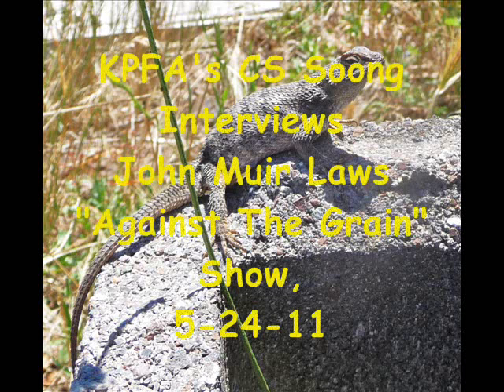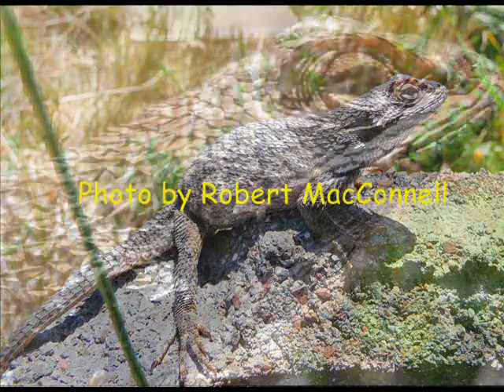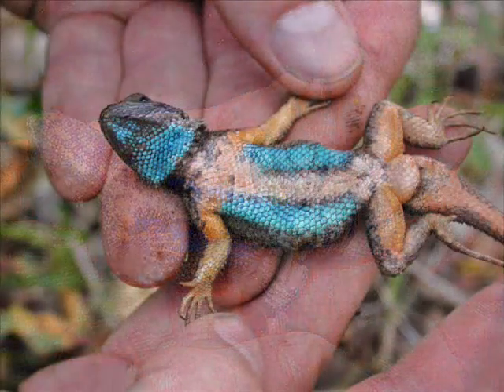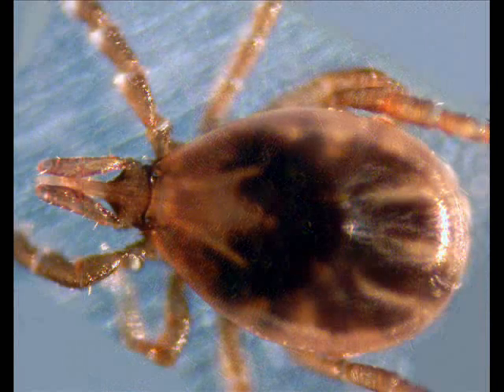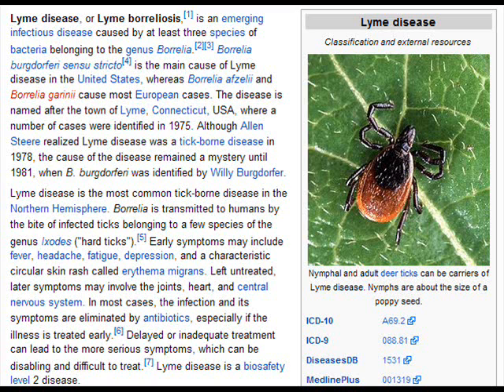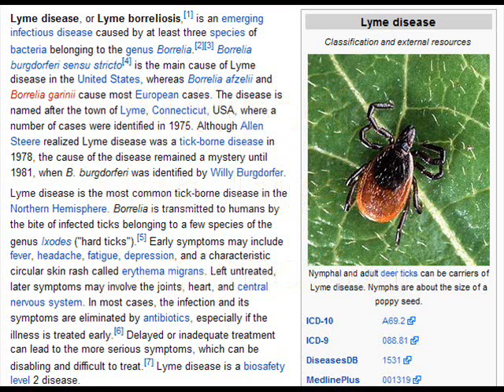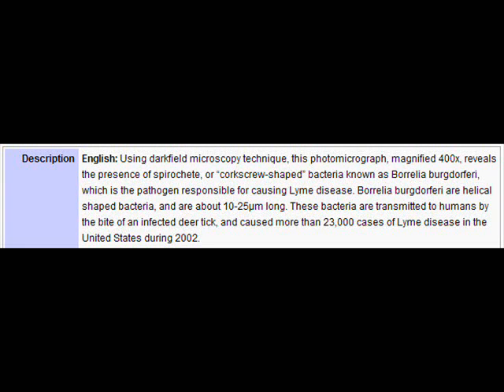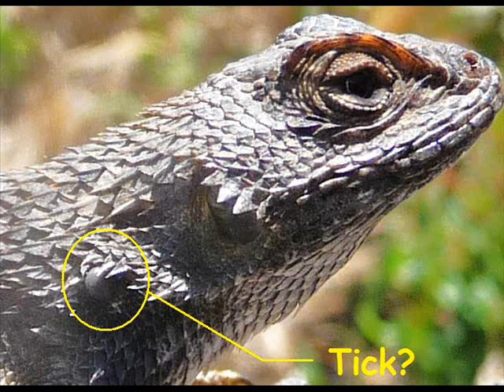Lizard Lyme Legacy & Lore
Audio clip from "Against The Grain" show of 5-24-11 on KPFA 94.1 FM, with CS Soong interviewing naturalist John Muir Laws.  The Western Fence Lizard (Sceloporus occidentalis) helps to fight Lyme disease...